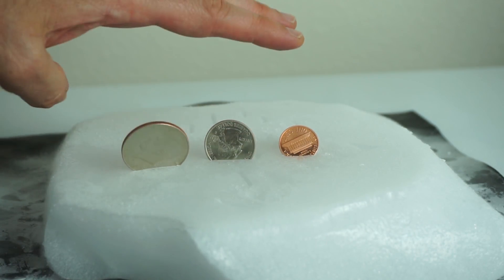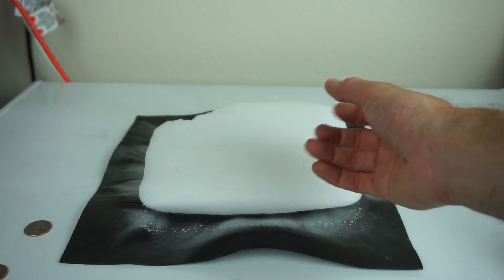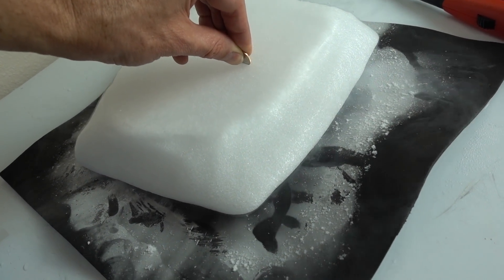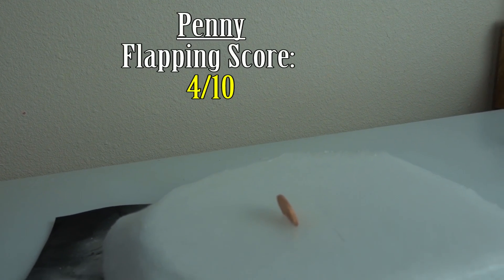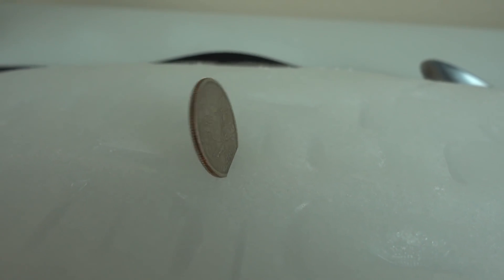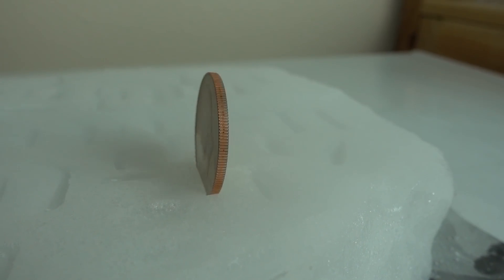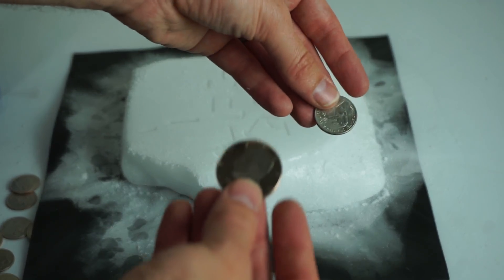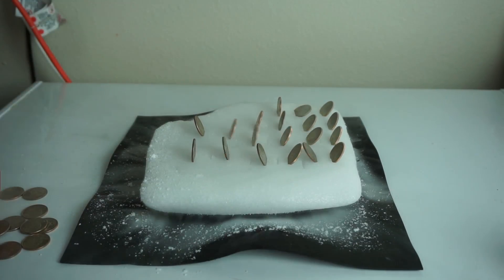They're Alive! Awesome Effect Turns Coins Into Butterflies on Dry Ice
In this video I show you a cool little trick with dry ice and coins. You can push a coin into the dry ice and it will suddenly start flapping back and forth very quickly. If you do it just right it will flap back and forth for a long time in the dry ice until it gets too cold to sublimate the dry ice.